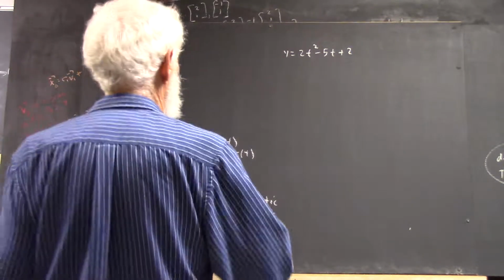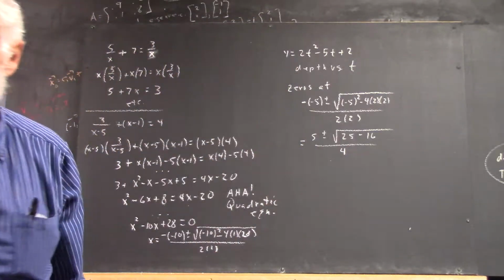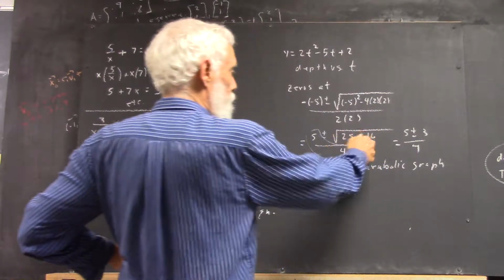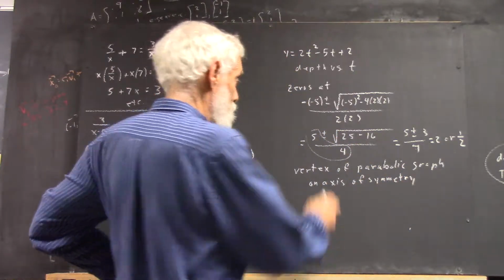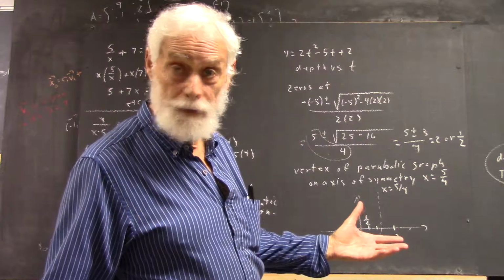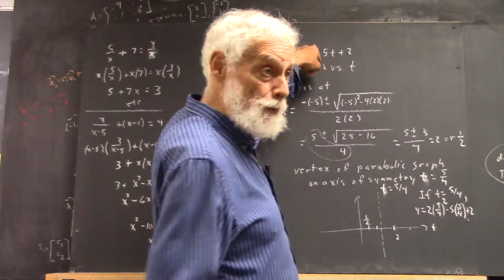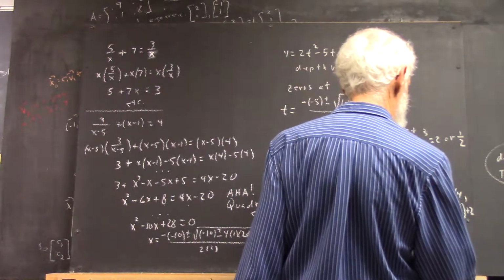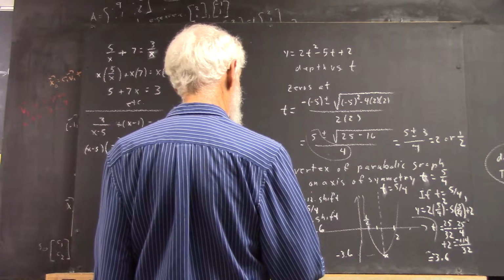dagpc 3087 given quadratic function find vertex and zeros axis of symmetry vertex graph identif